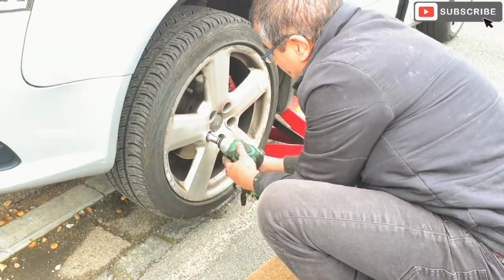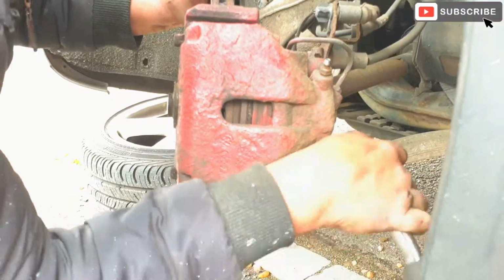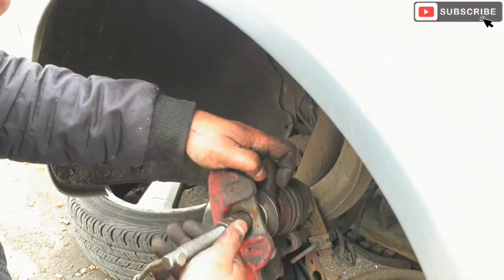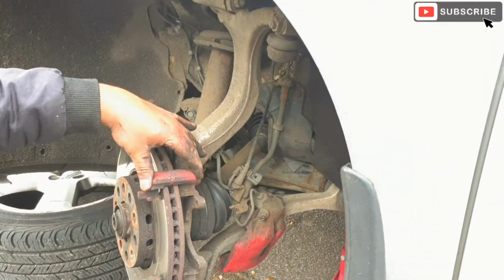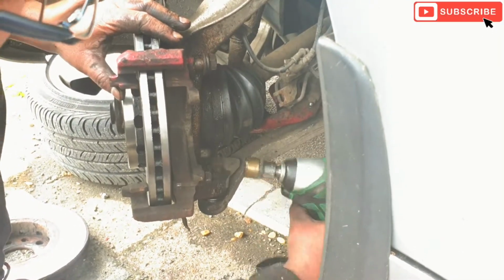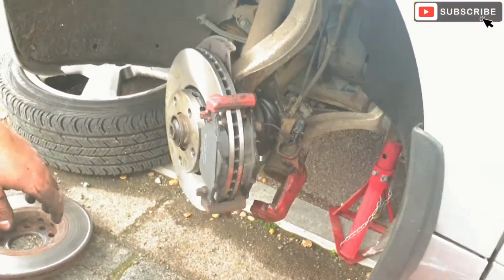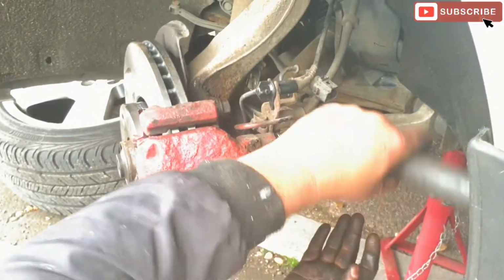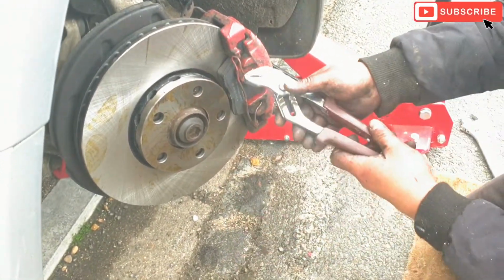Audi A5 A6 A8 Brake Pads and Discs Change Replace Job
Audi A5 A6 A8 Brake Pads and Discs Change Replacement Job